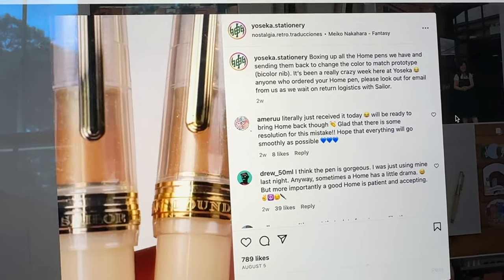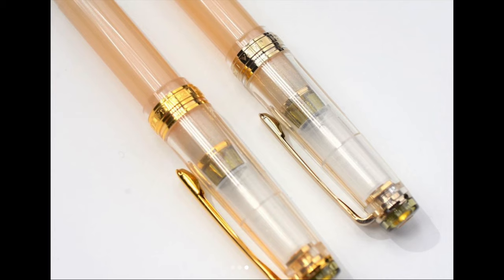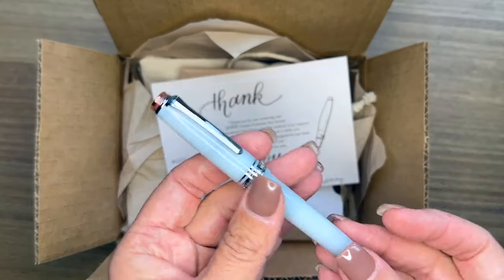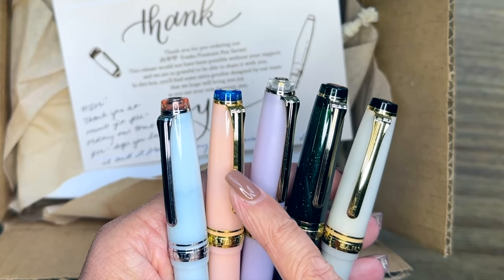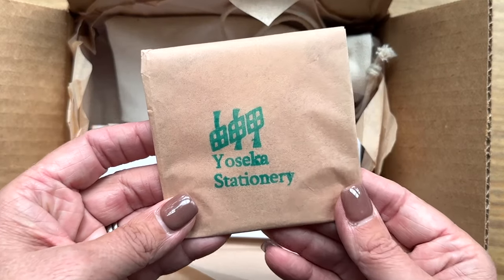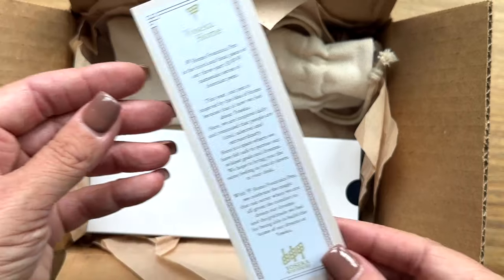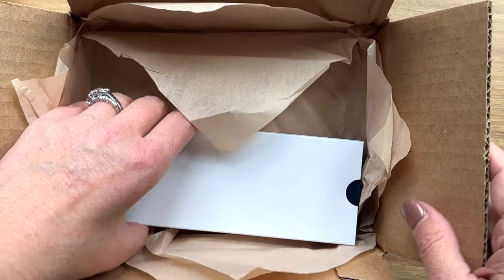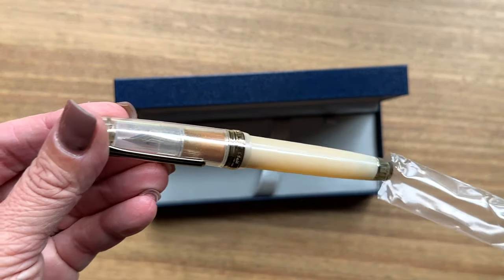Exciting Unboxing with surprise gifts included! Yoseka x Sailor Pro Gear Fountain Pen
In today's video I'm unboxing a long awaited package from Yoseka Stationery in Brooklyn, NY!